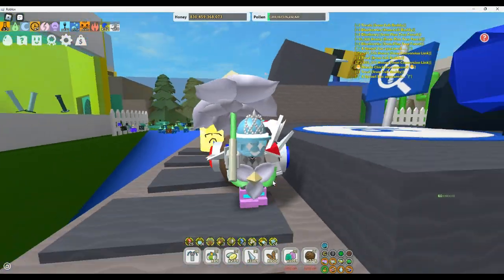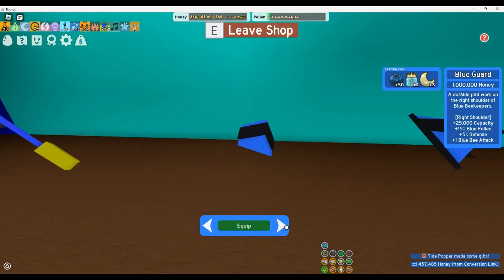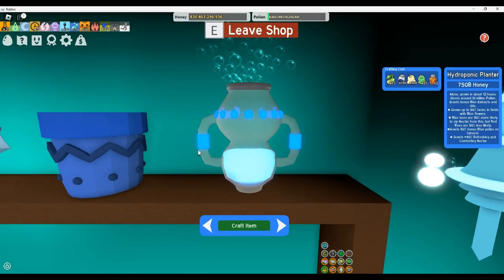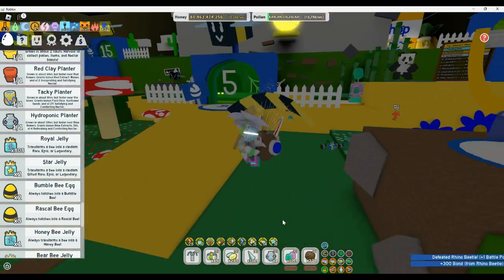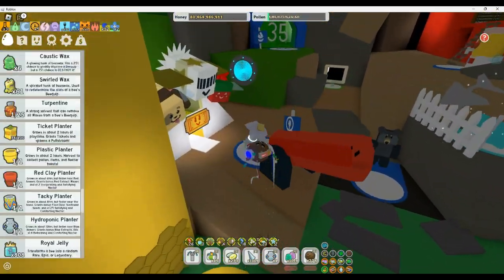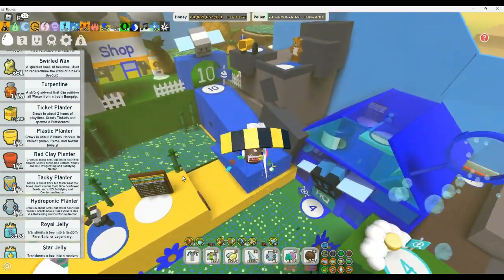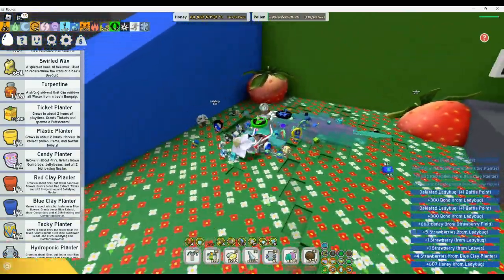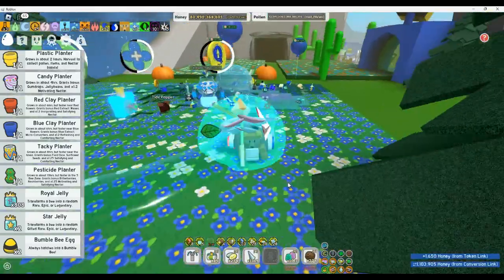Journey to Tide Popper Ep 3 or 10 (THE DETOUR EPISODE)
lol this is gonna be hard to get